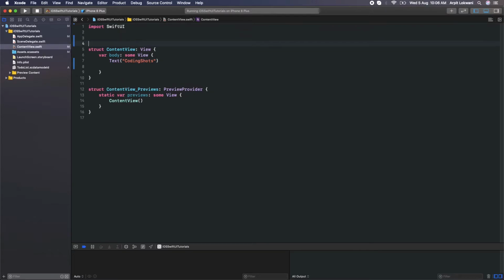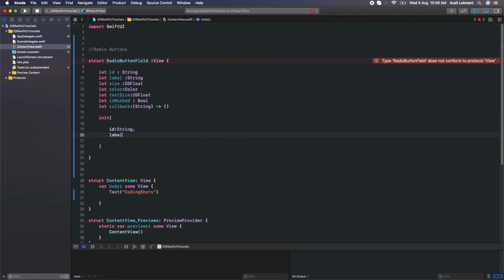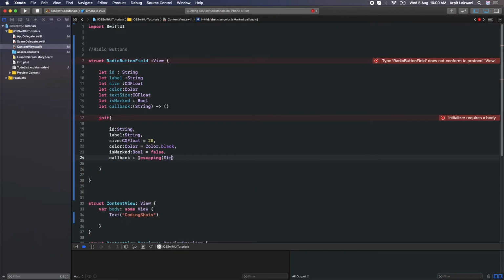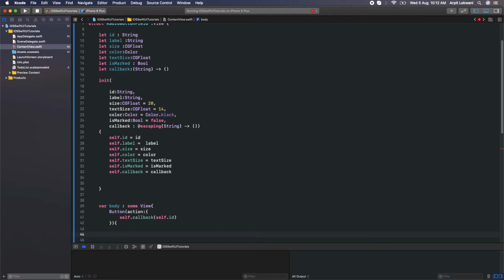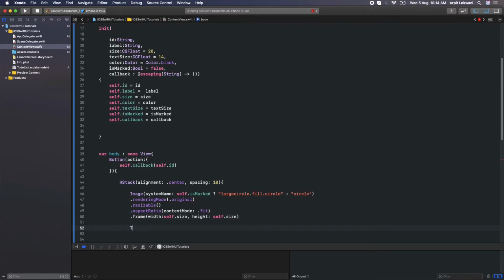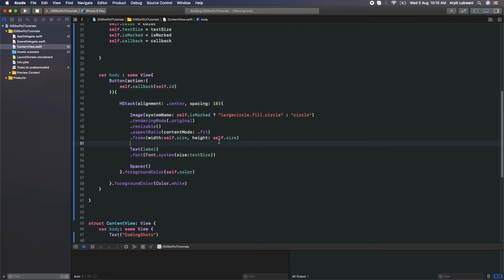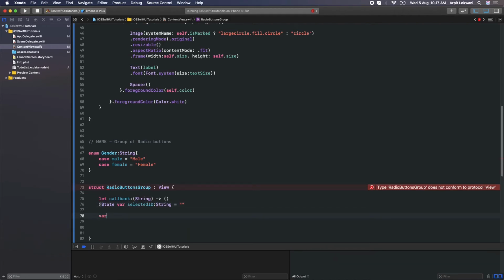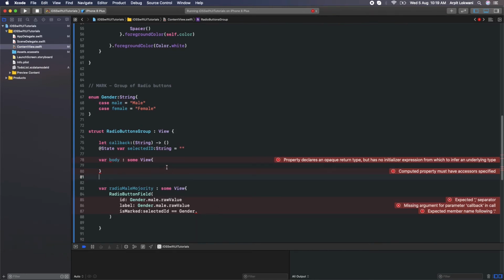Swift UI Radio Buttons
In this video , you will learn how to create the Radio buttons  using Swift UI.

It's very easy to create radio button.